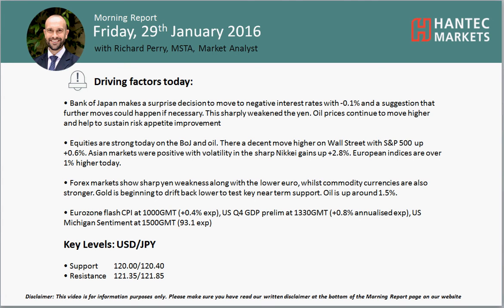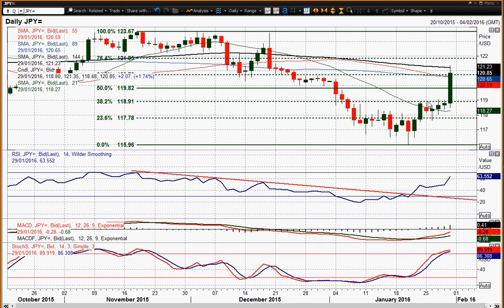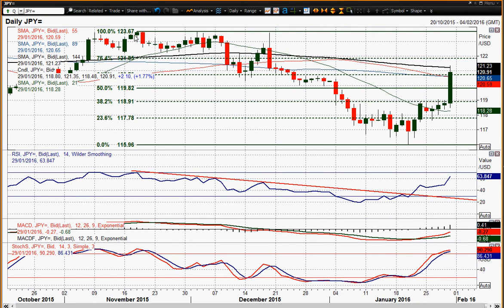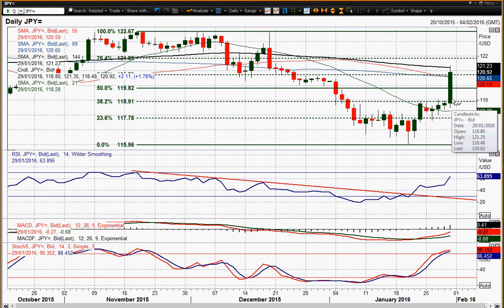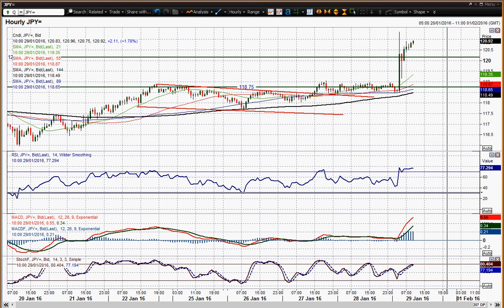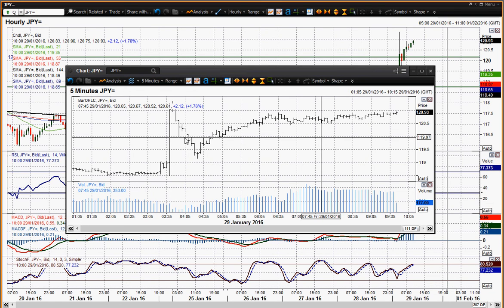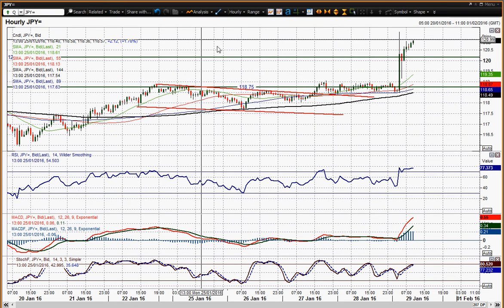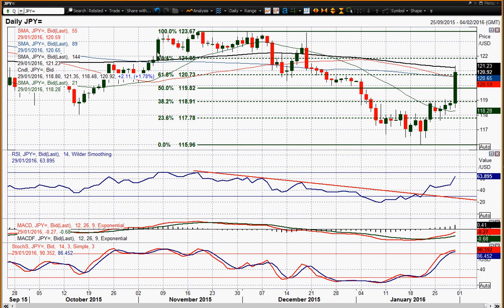USD/JPY 29/01/2016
After the actions of the BoJ how has Dollar/Yen been impacted